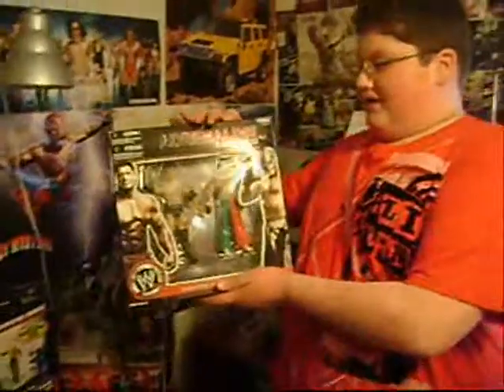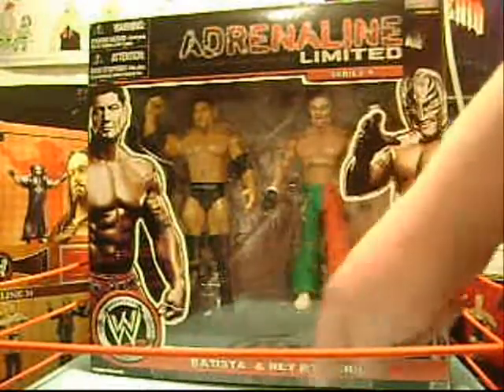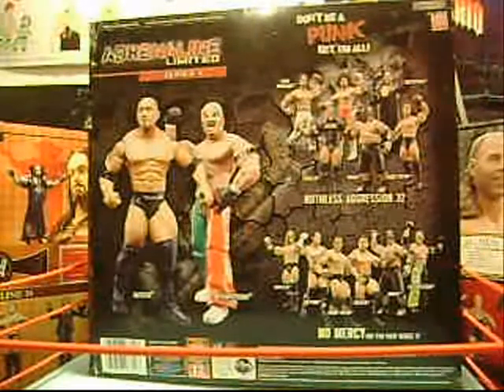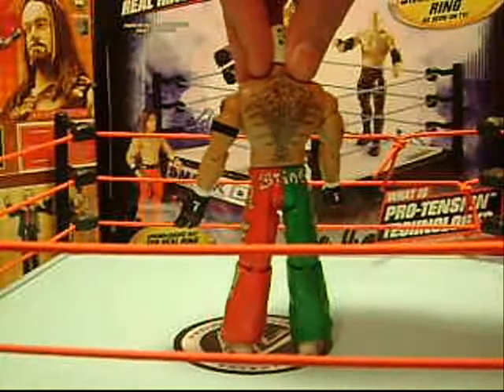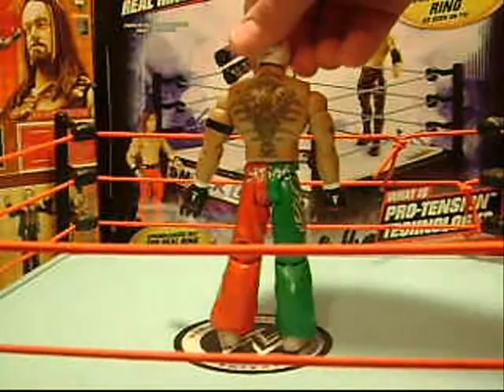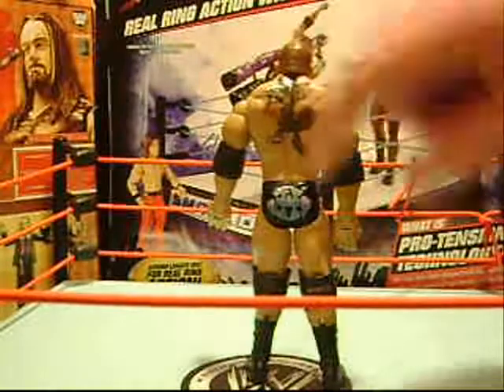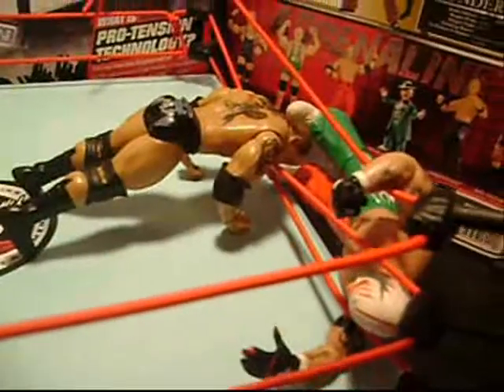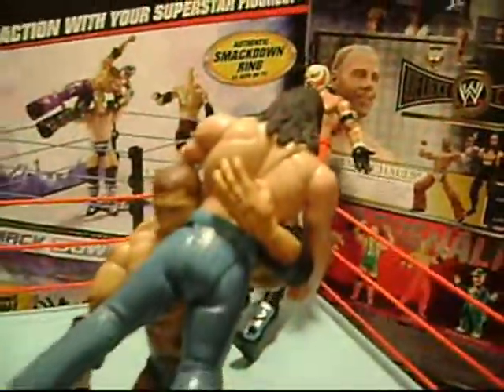"WWF Figure Close-up" WWE Jakks Adrenaline Limited Rey and Batista Action Figure Review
Me, Jeeper1540 on an episode of "WWF Figure Close-Ups" where we take a look at Jakks Adrenaline Limited Series 9 Rey and Batista. NOTE: This figure created in 2008. Look out for more WWF Figure Close-Ups[This is a video with the BRAND NEW soundtrack!]